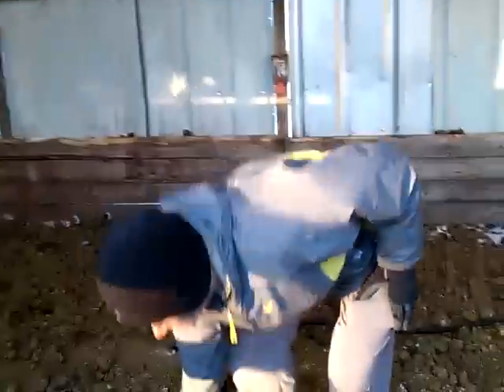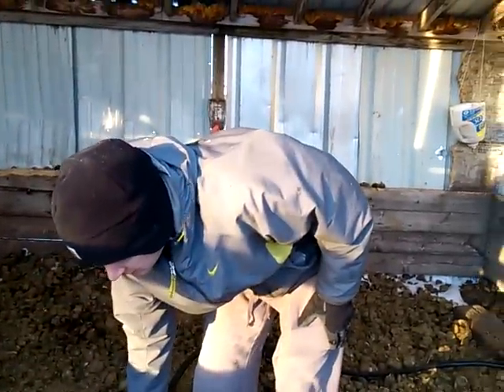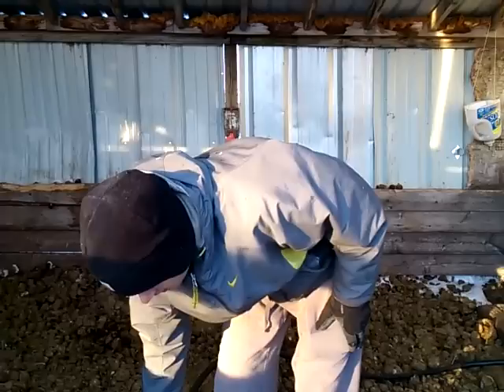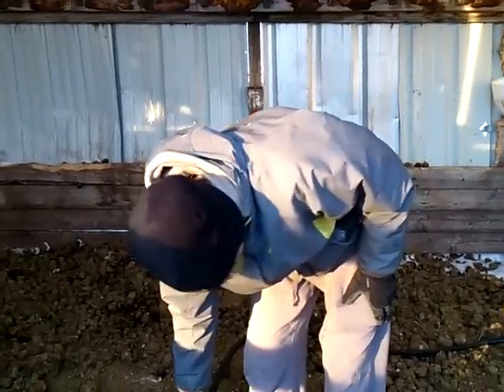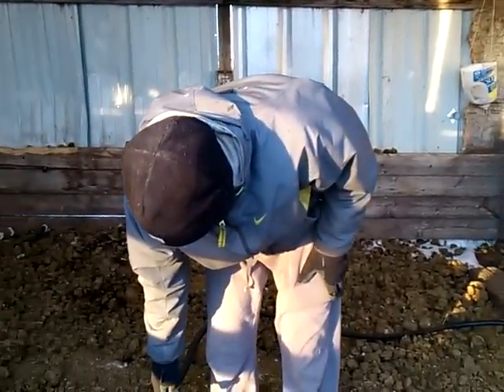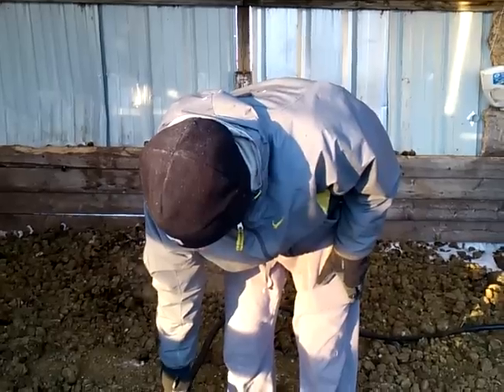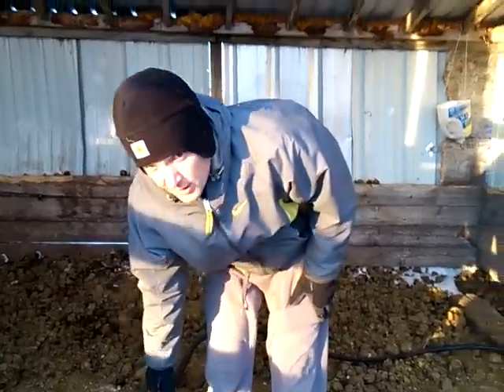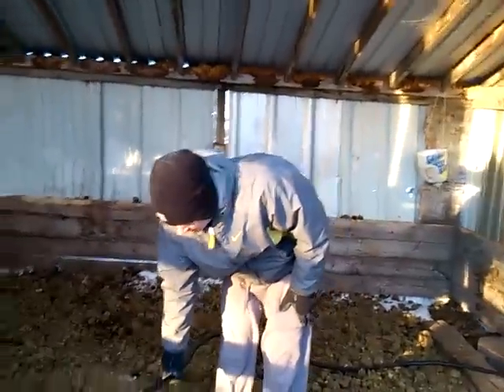Drill-pump to fill donkey trough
Filling up the horses water, it actually didn't work in the video because the hose was clogged with debris from the horses, but if you follow all these directions, it should work..make sure the hose isn't kinked anywhere, water should flow within 10 to 15 seconds of starting the drill